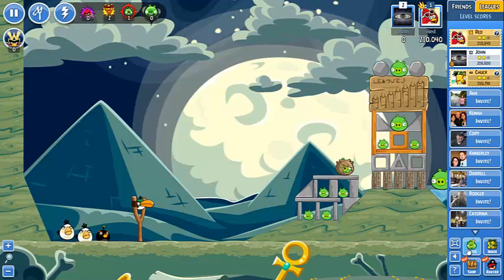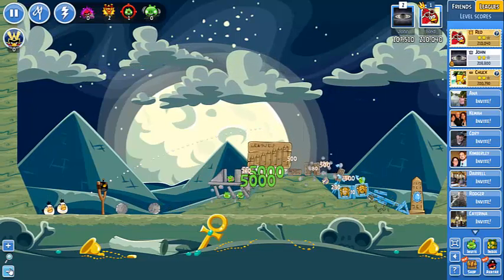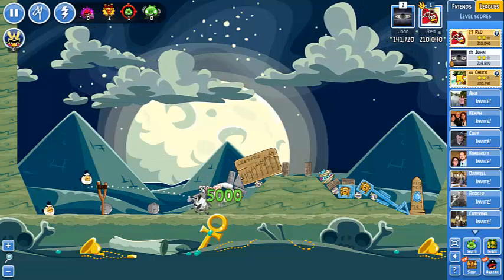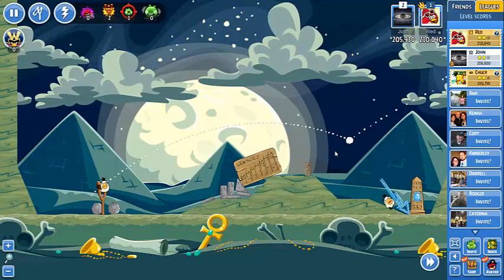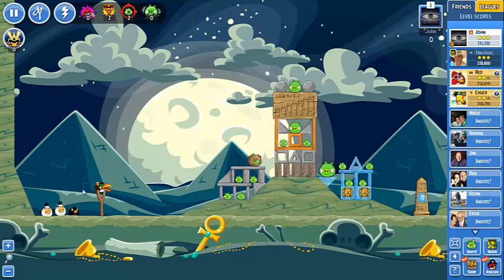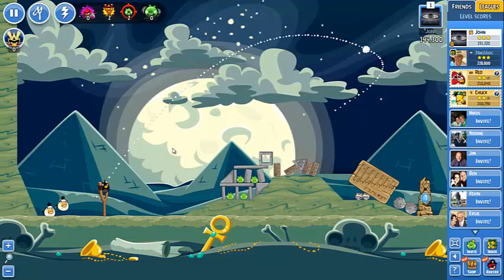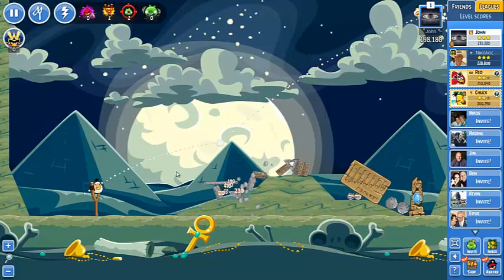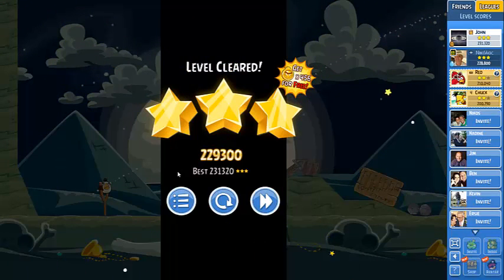Angry birds facebook tournament Nov 2014 week 1 stage3